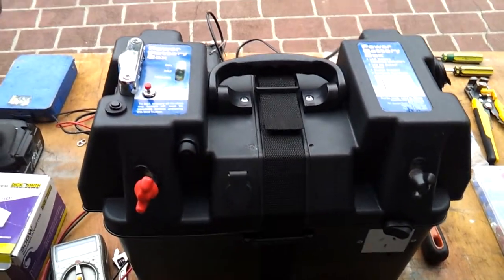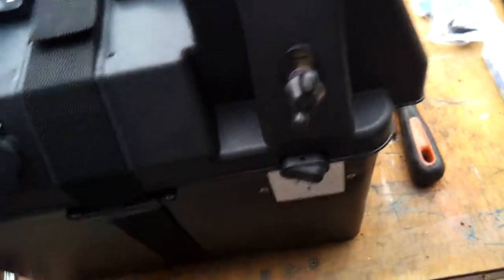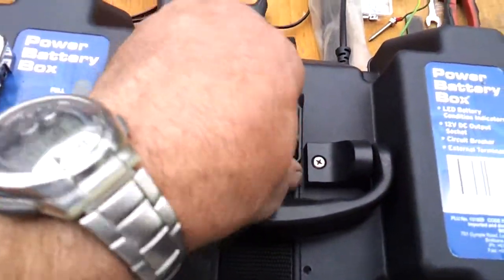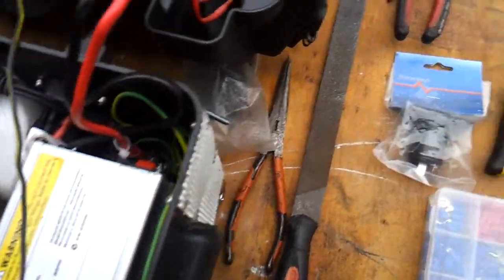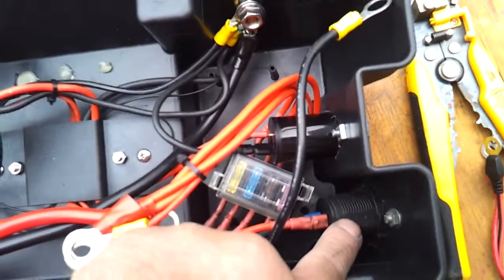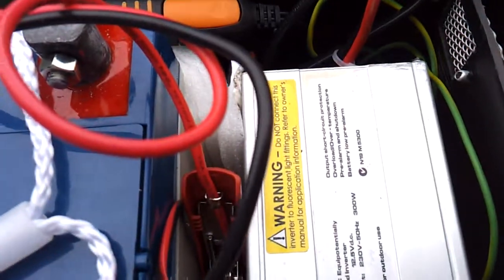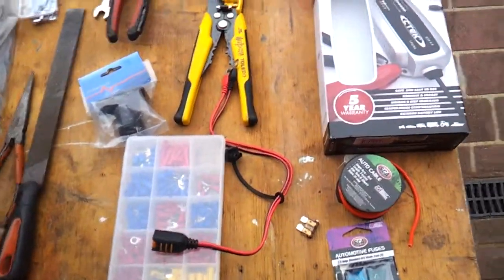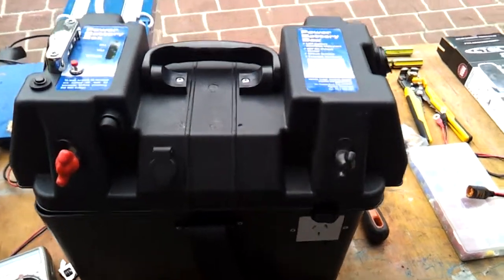Build your own 12 volt camping power pack with inverter battery charger with 12 volt outlets and USB charger for phone/iPad and merit plug with volt meter complete with 80 ah AGM battery